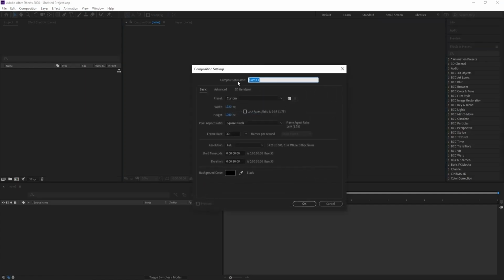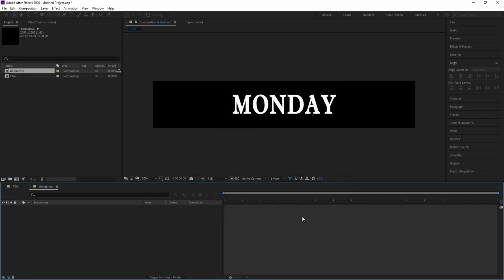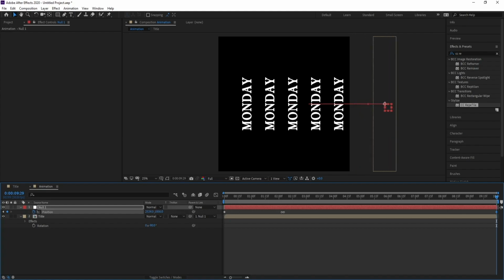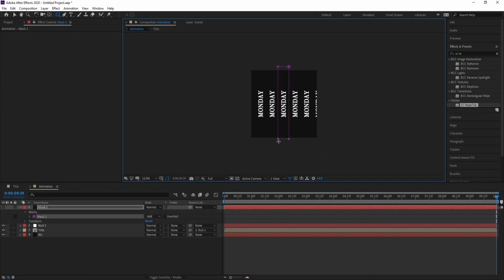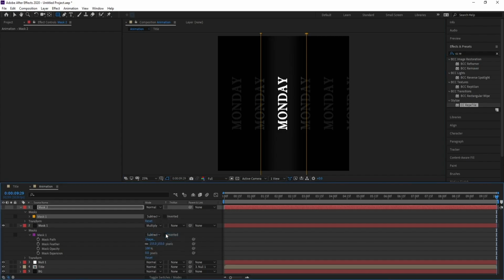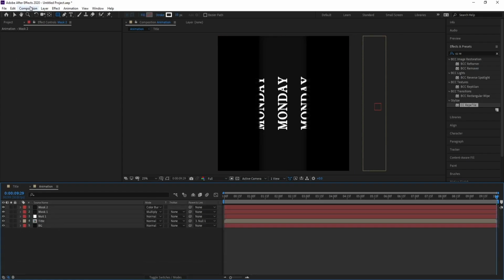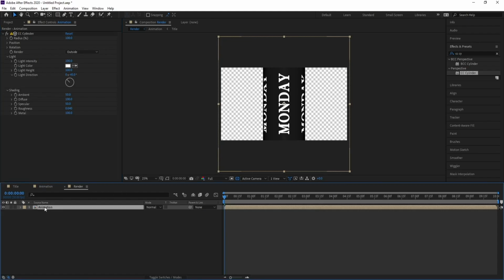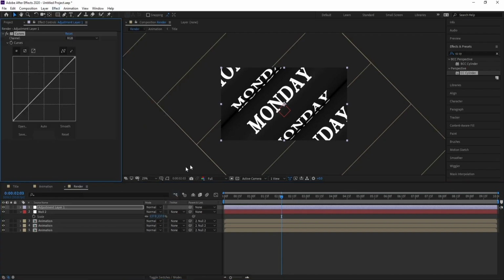Abstract Typography Animation in After Effects | Motion Design Tutorial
Unlock the power of abstract typography in this step-by-step After Effects tutorial!
Learn how to animate text with style, energy, and creativity — perfect for titles, intros, and experimental design projects.

🎨 What you'll learn:

How to animate letters and words abstractly

Tips on motion rhythm & design flow

Layering, masking & distortion tricks

No plugins needed — 100% native After Effects tools!

🔥 Ideal for motion designers, editors, and digital artists.